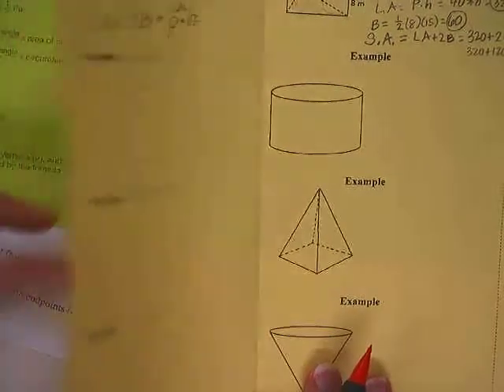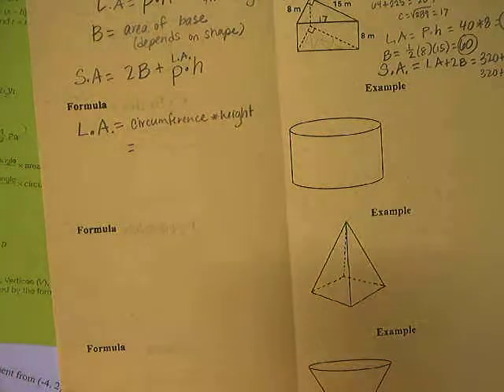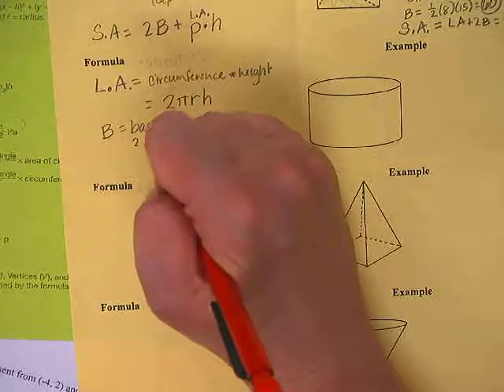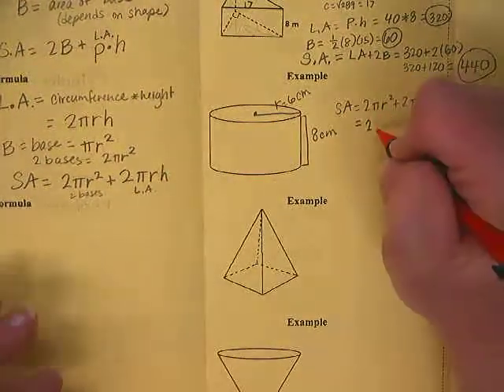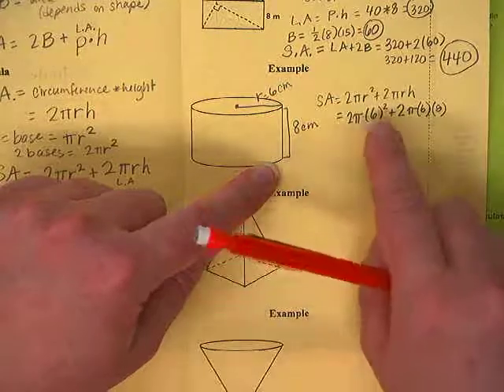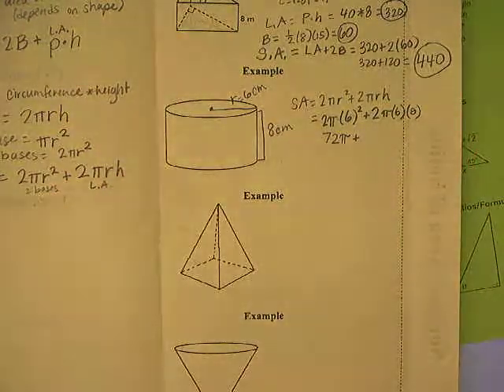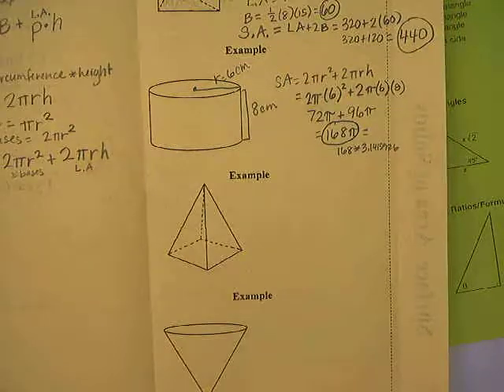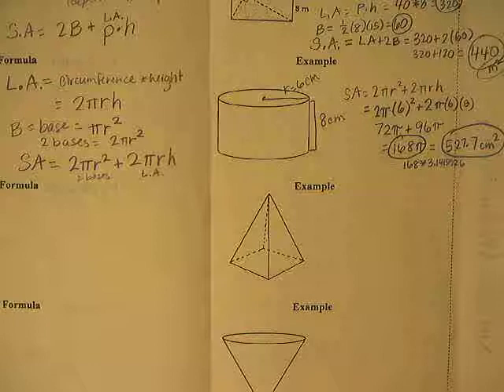geo surface area cylinder etc